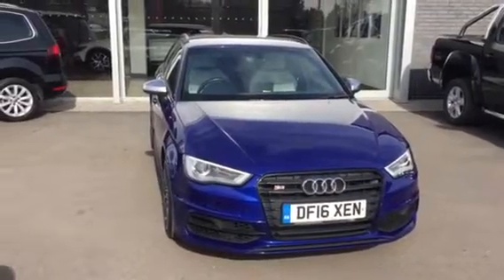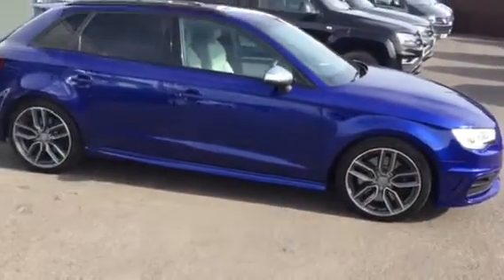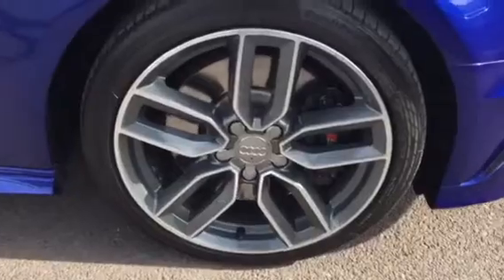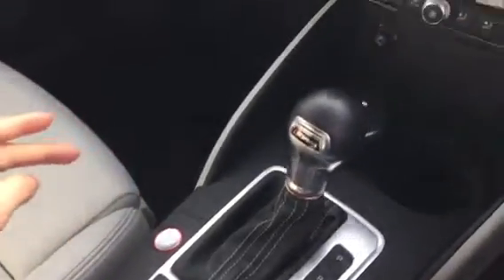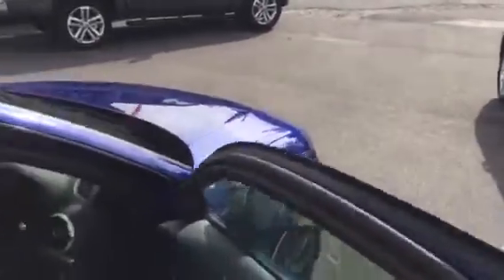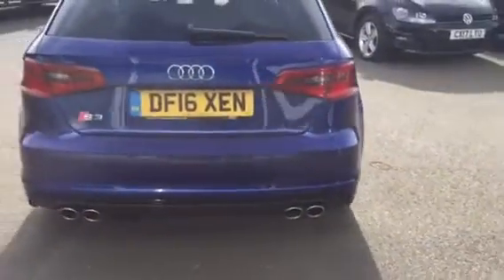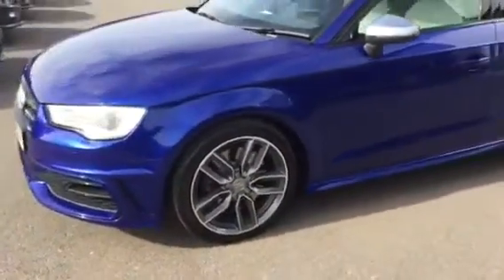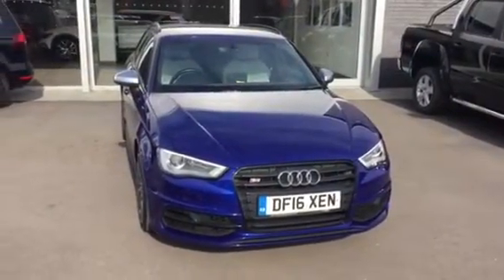Audi S3 2.0 TFSI Sportback S Tronic quattro @ Wrexham Volkswagen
Audi S3 2.0 TFSI Sportback S Tronic quattro @ Wrexham Volkswagen contact Yussef or Phill for further details on 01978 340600